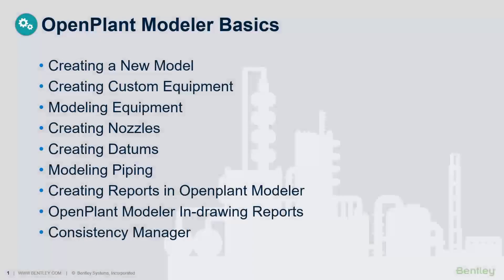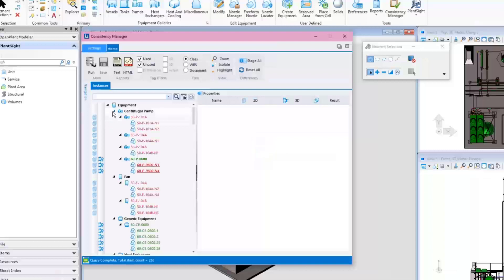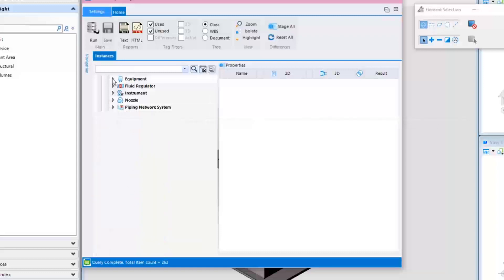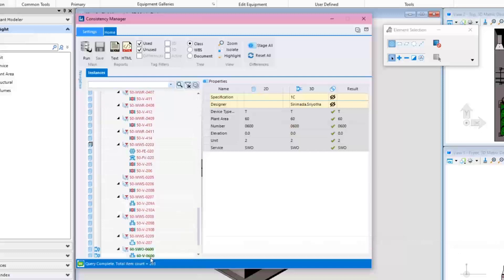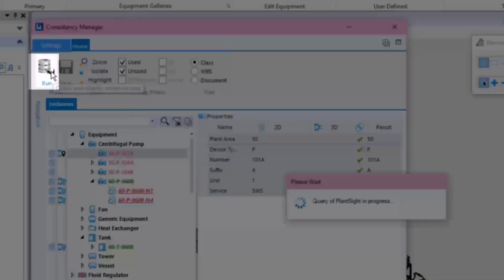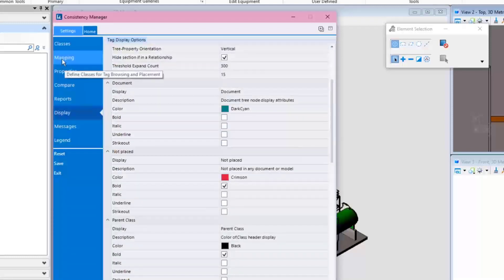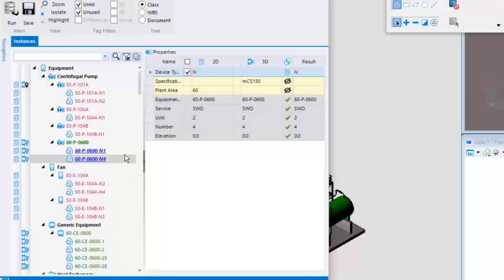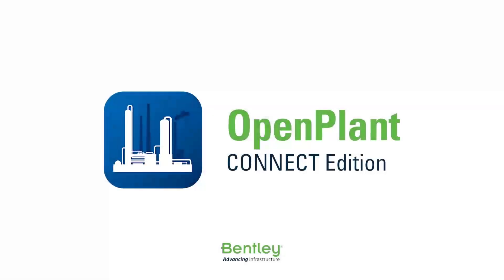23 - 2D to 3D Consistency Manager in OpenPlant Modeler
This lesson will show the process to get Process data from the P&ID into OpenPlant Modeler using the consistency manager.